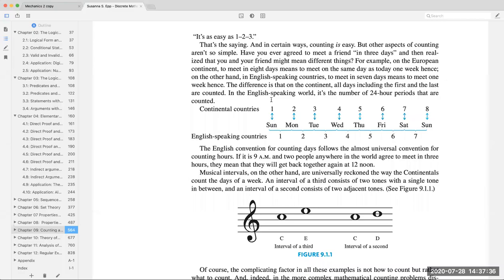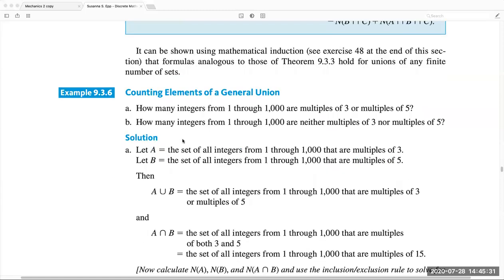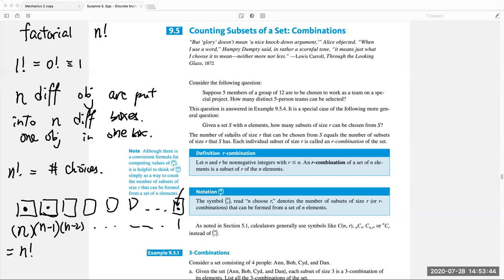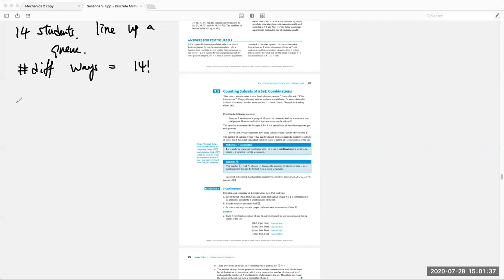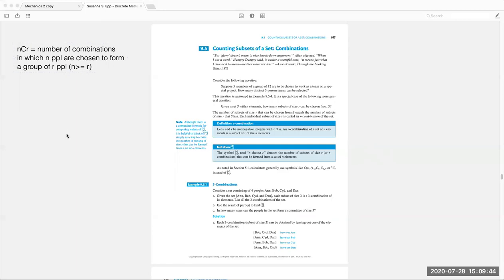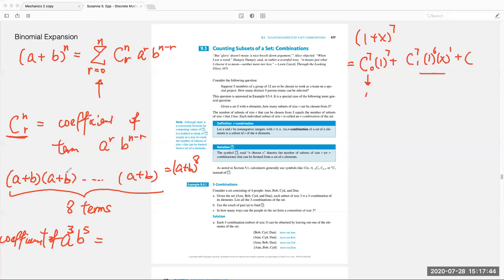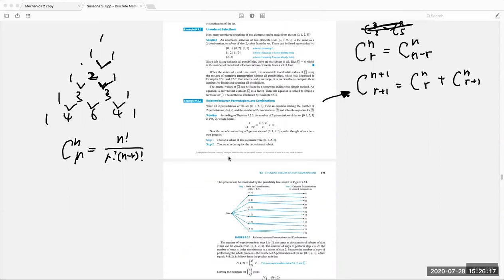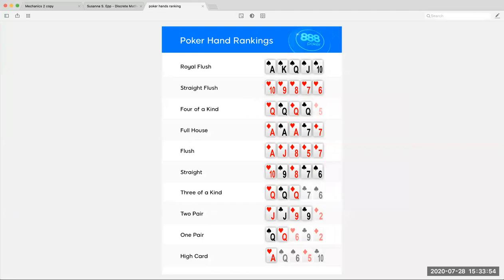HKOI training - Math Lesson 3